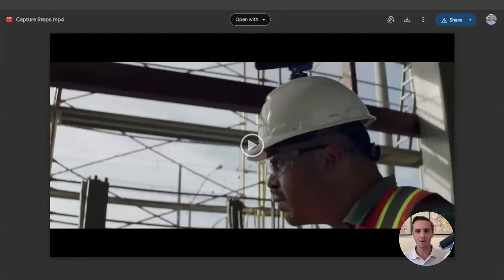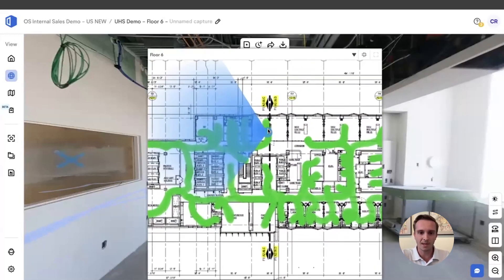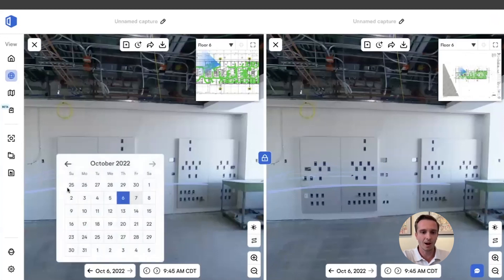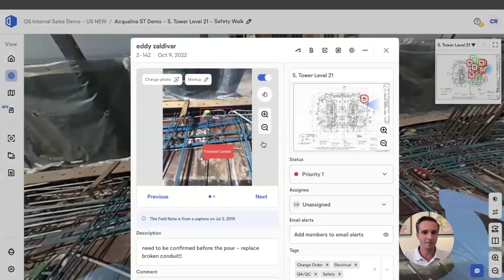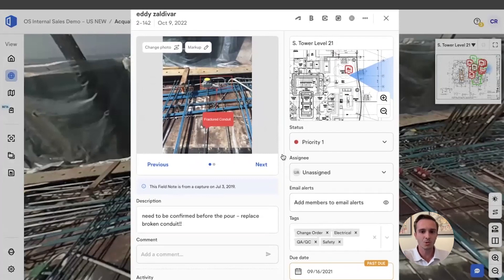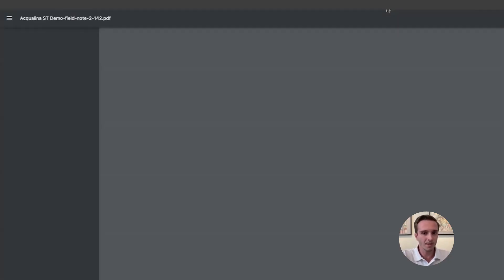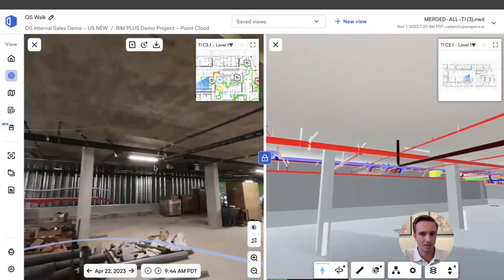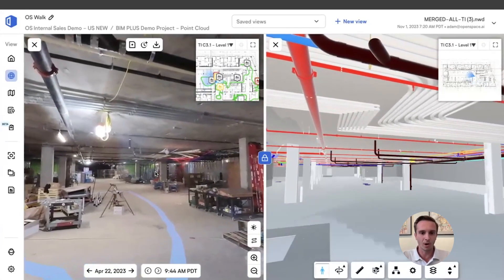A Walk Through OpenSpace – Electrical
Meet OpenSpace, the electrical industry’s leading hands-free, fully automated jobsite capture solution. OpenSpace Capture offers cutting-edge 360° photo documentation, allowing project teams to create a comprehensive visual record of any jobsite by simply walking the site with a 360° camera mounted on a hard hat. Within minutes, stakeholders can view actual site conditions from anywhere through a fully immersive virtual walkthrough. Our technology specifically addresses the needs of the electrical industry by transforming the approach to measurement, planning, and execution of projects.

Watch this brief video to see multiple features of OpenSpace in action, focusing on the electrical industry. You’ll discover how effortlessly your company can adopt this user-friendly technology and see immediate results: reduced costs and waste, enhanced transparency and communication, minimized risk, and streamlined manual workflows.

OpenSpace, the global leader in reality capture and AI-powered analytics, empowers construction and real estate companies of every size to digitally transform and create a 360° view of their built environment. Customers such as JLL, AECOM, and RG Construction have used OpenSpace to operate more efficiently and reduce risk, capturing more than 20 billion square feet of imagery from construction projects across thousands of sites in more than 93 countries.